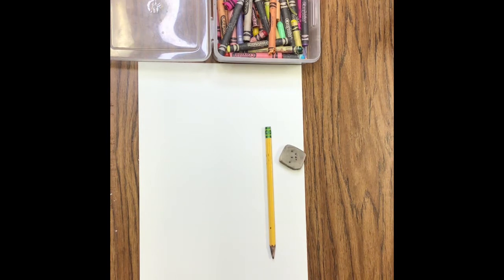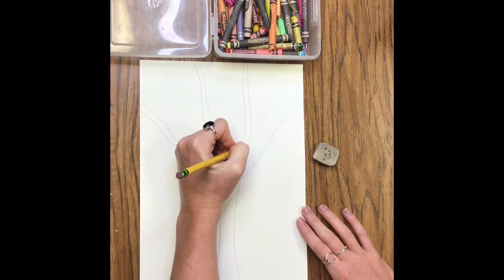2nd Grade Analogous Color Tree